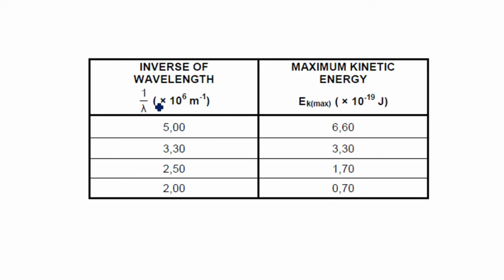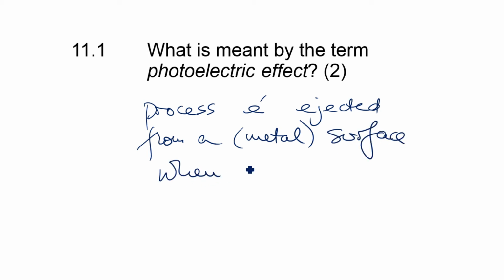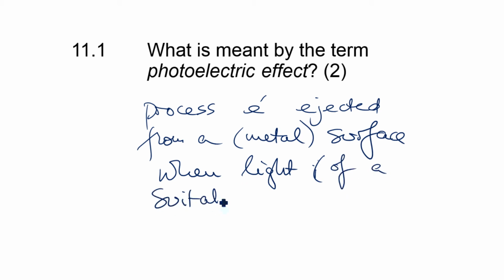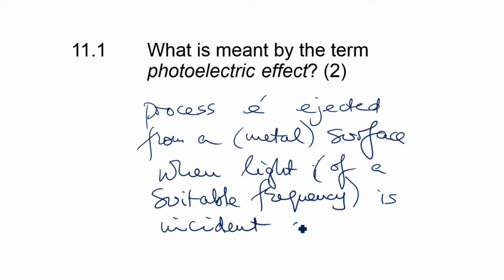PS P1 NOV 2015 QUESTION 11 1